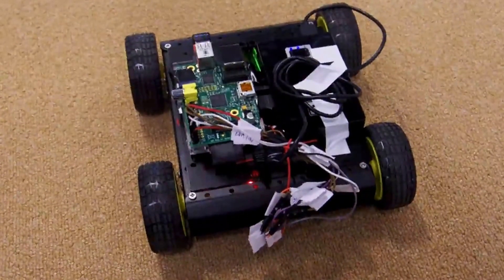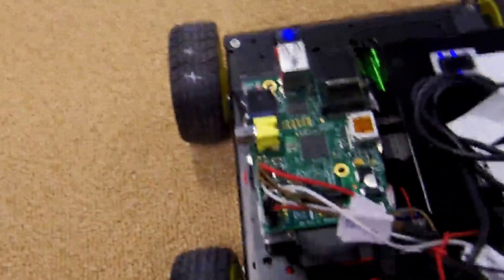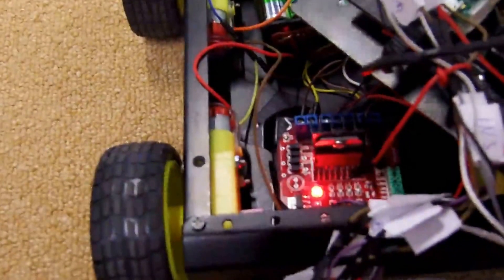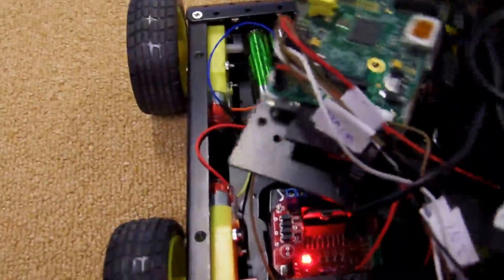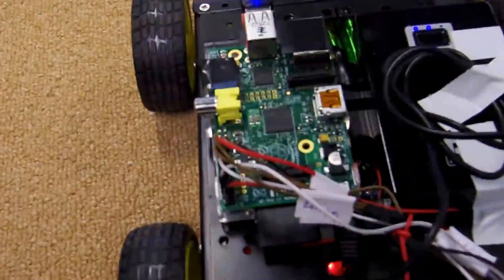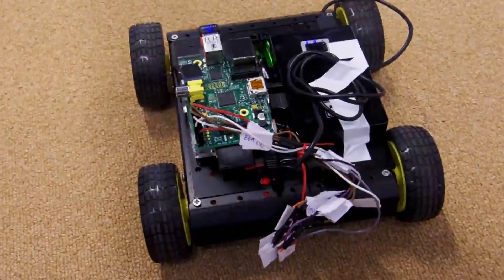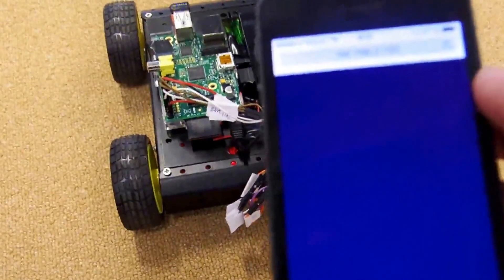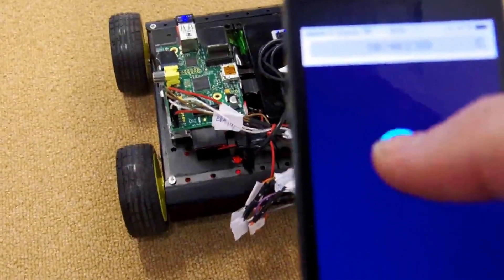Raspberry Pi and Node.js driven RC car :)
This is a prototype for a Raspberry Pi controlled RC car. The programming is done via Node.js (JavaScript), and Pi-Blaster. The Pi and my phone is connected to the same WiFi network, in order for this to work :)